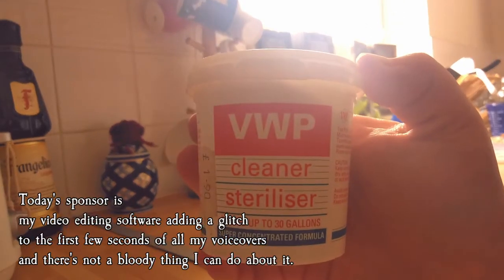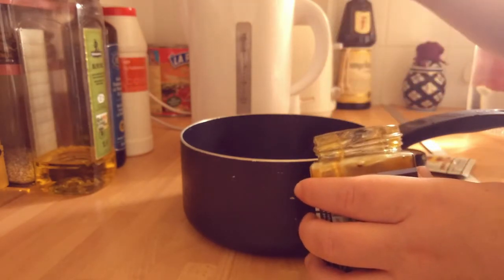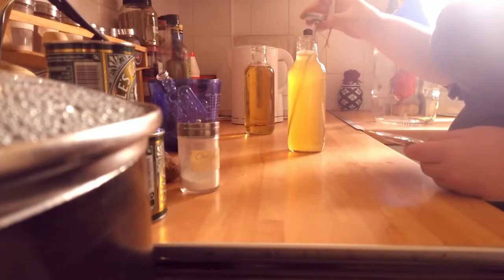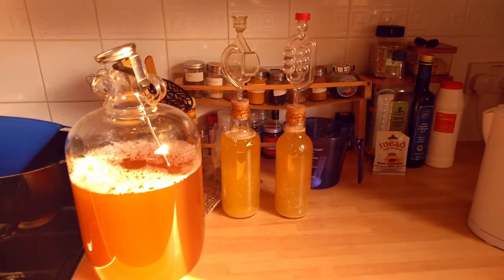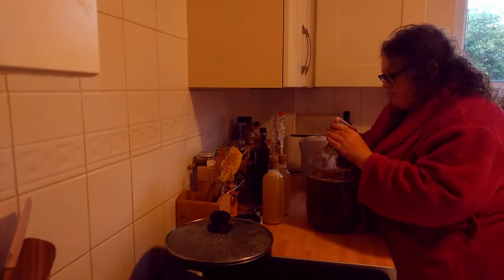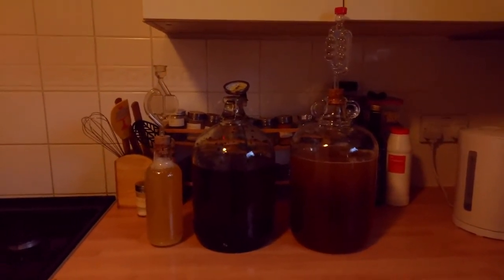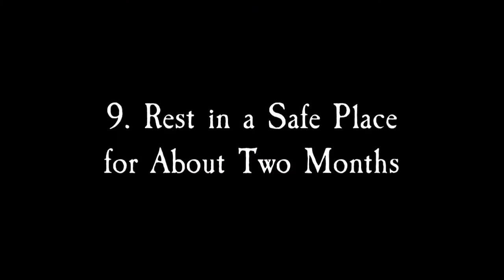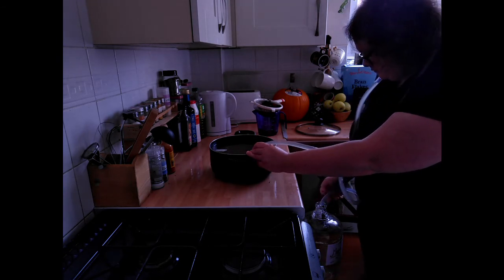Mead, and Definitely-Not-Mead || Vegan "Mead", Part 1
It took many months, but I've finished the video I started in, er, August. Hello!

In which I brew heather honey mead, and I brew... something... using golden syrup, heather flowers, and stubbornness.
One day, there will be a part two, where I taste and bottle them, but not until they can safely be drunk while I form part of a large pile of humans snuggled up under a load of cloaks around a bonfire.

And the instructions I have been approximately following for the last decade of brewing mead can be found at this Wayback Machine link to a magnificent artefact of internet history, my favourite page on the whole web, by Arlea Æðelwyrd Hunt-Anschütz: